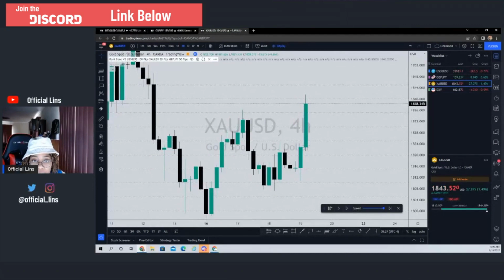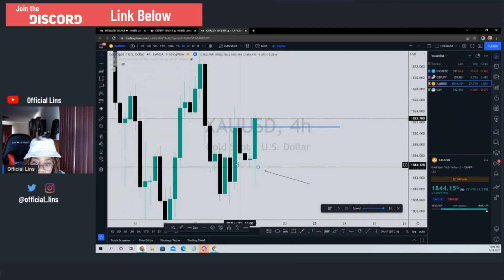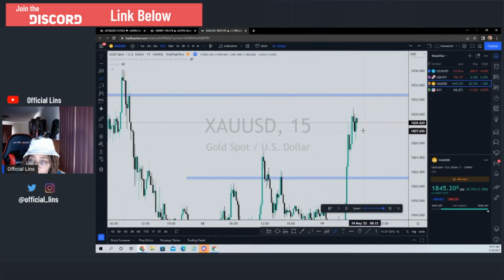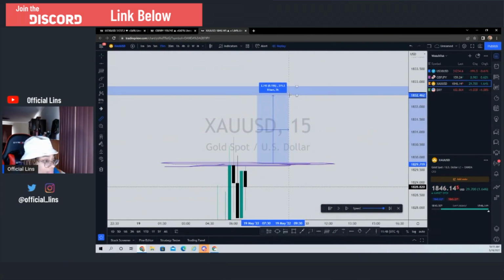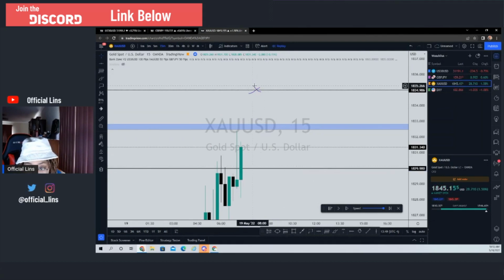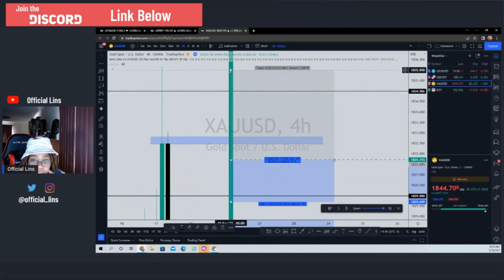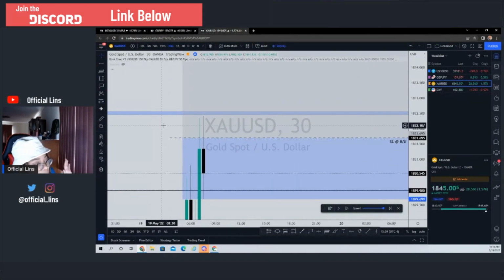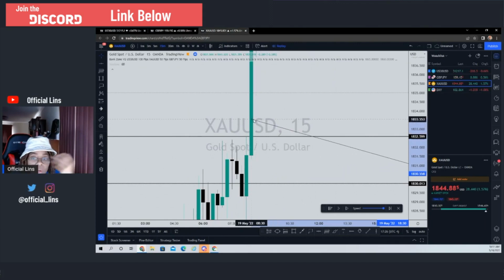CAUTION: High Volatility | The Dangers of trading XAUUSD